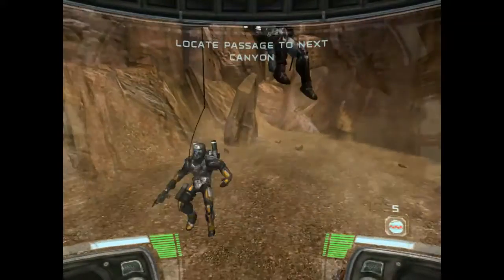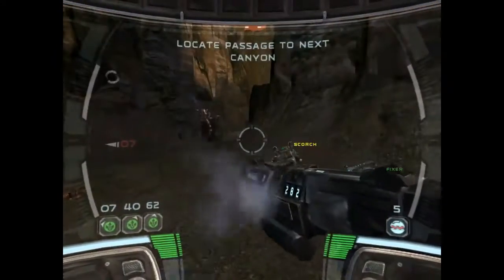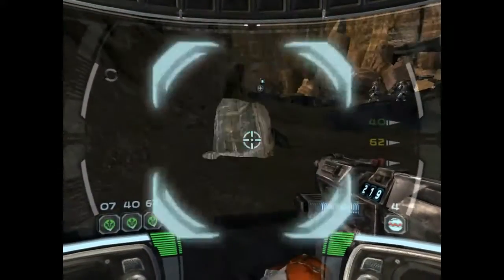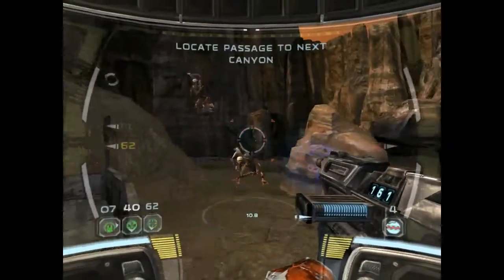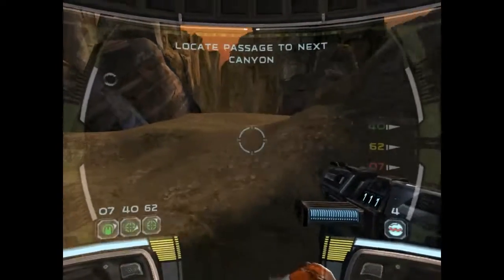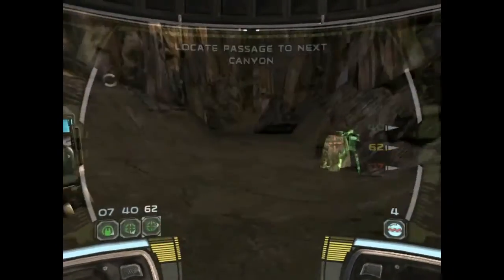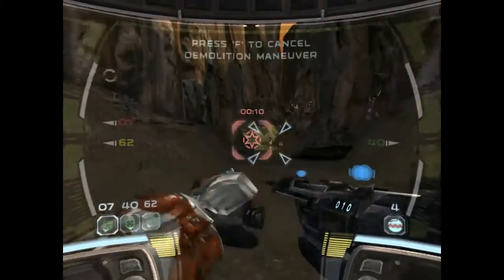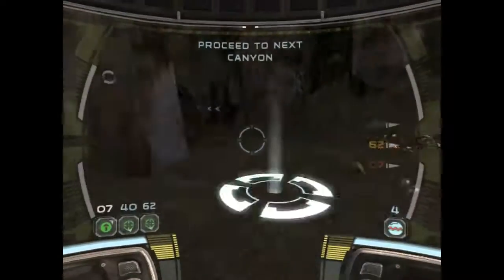Fluent Republic Commando Gameplay 7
Fluent Gameplay fluent Gameplay More about Eternal Salvation